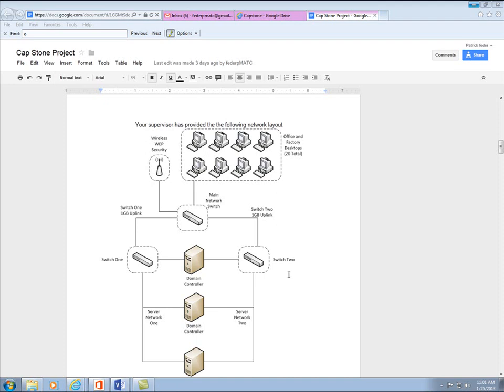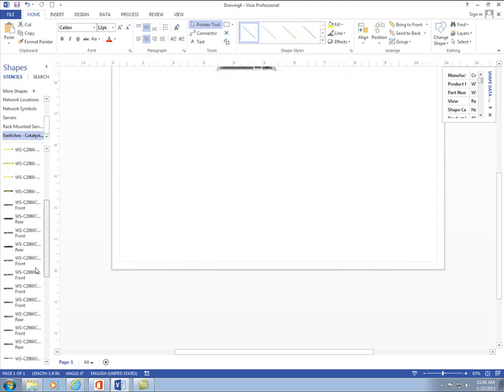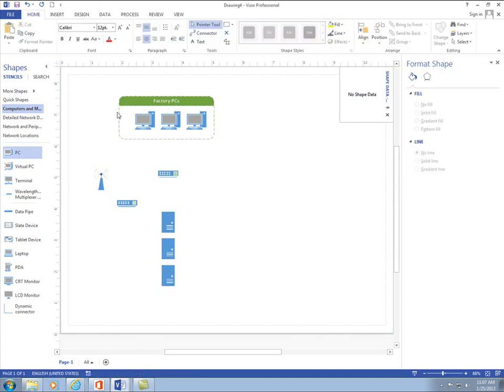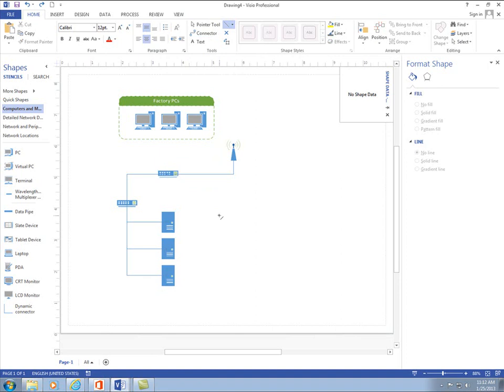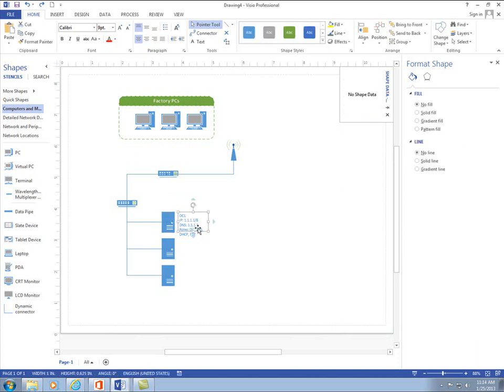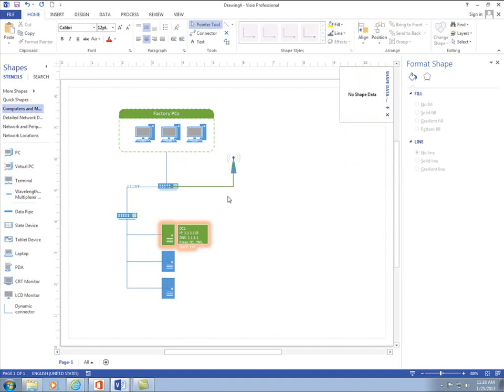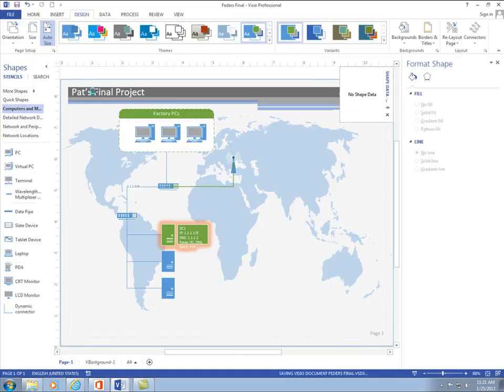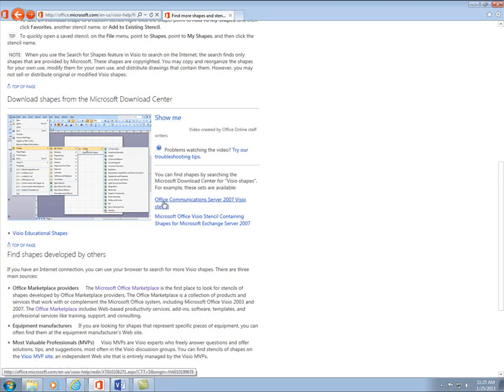How to Create a Basic Network Diagram with Visio 2013